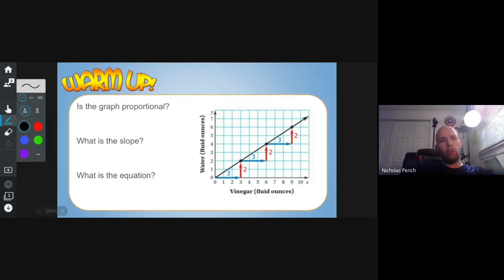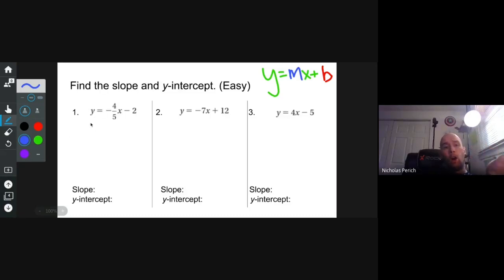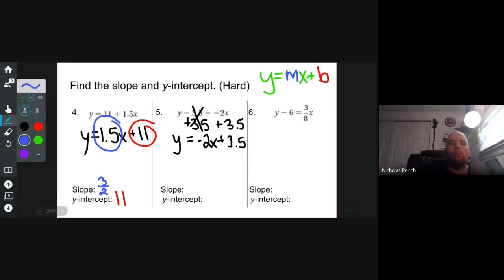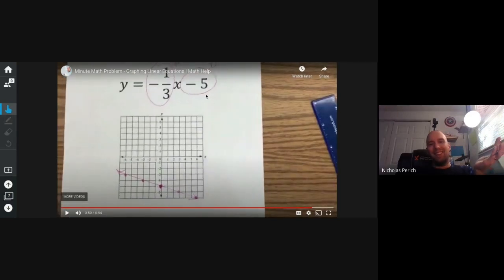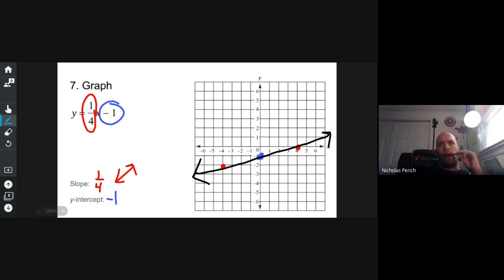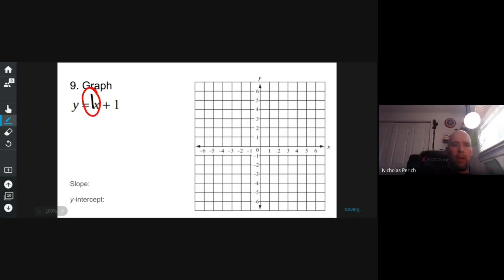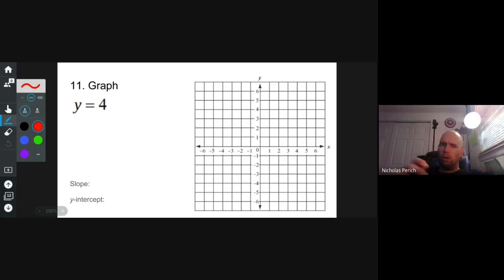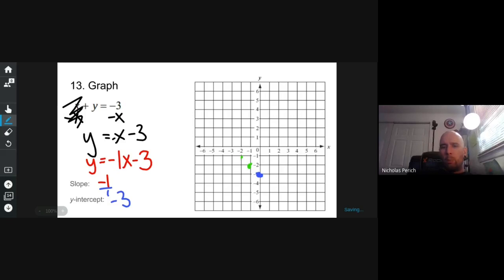Live Lesson - Graphing Linear Equations in Slope-Intercept Form | Math Help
This live lesson discusses how to find the slope and y-intercept of an equation and use that information to graph a line on the coordinate plane.

Nick Perich
Norristown, Pa .